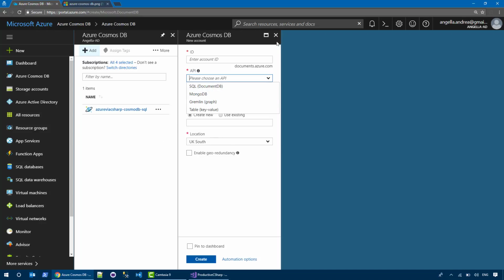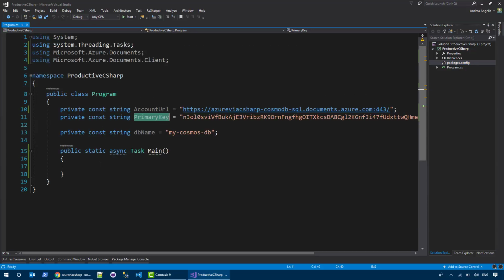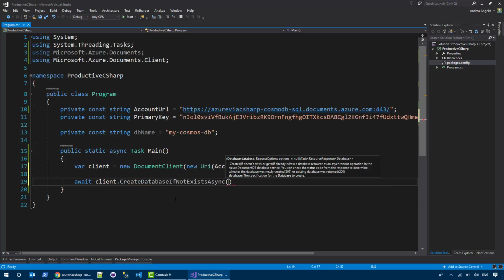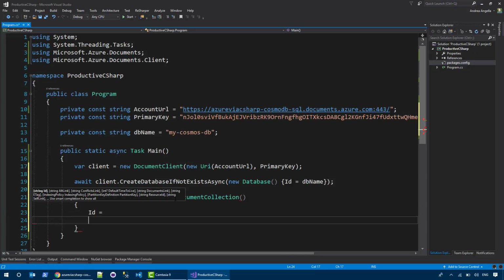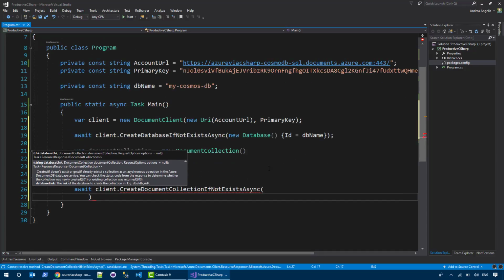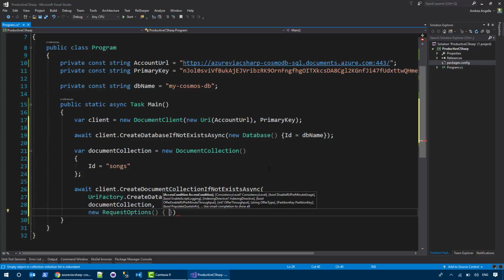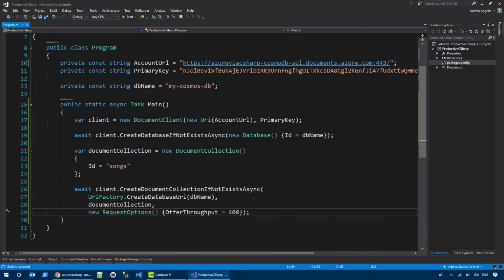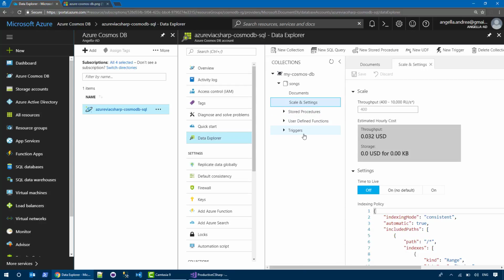Productive C# - How to create a Documents Store in Azure Cosmos DB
Learn how to create a Documents Store in Azure Cosmos DB using C#.